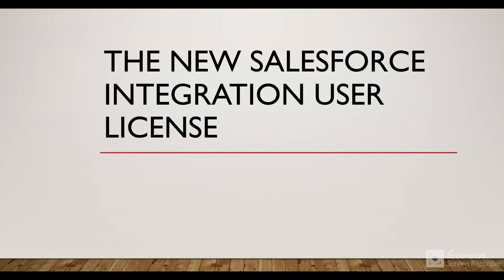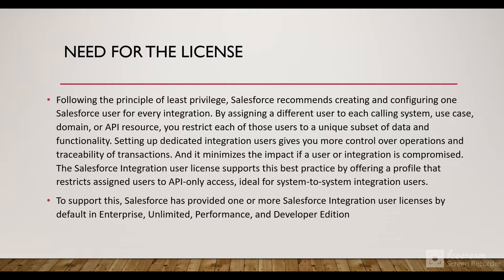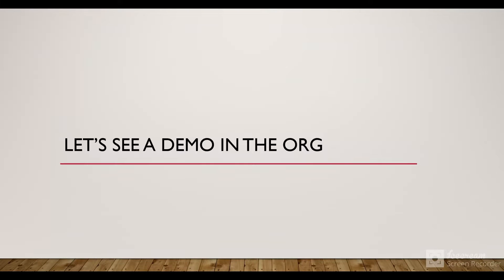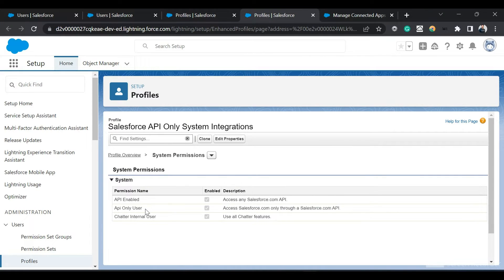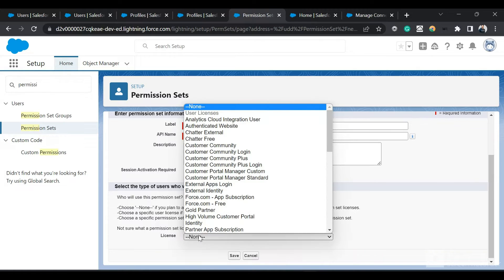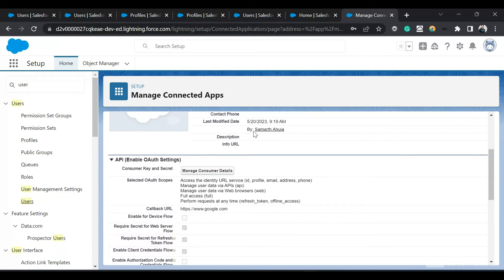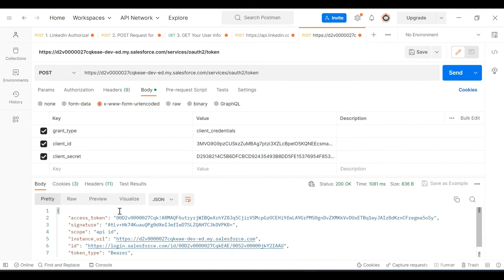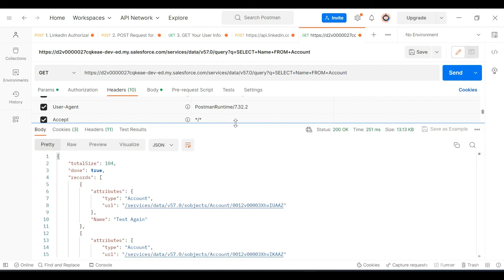All about the Salesforce Integration User License | Client Credentials Flow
In this video, we are going to see a demo on Client Credentials Flow with the running user having the "Salesforce Integration" User License released in March. By using this license, you can save your one Salesforce license which you would have assigned to the integration user otherwise.